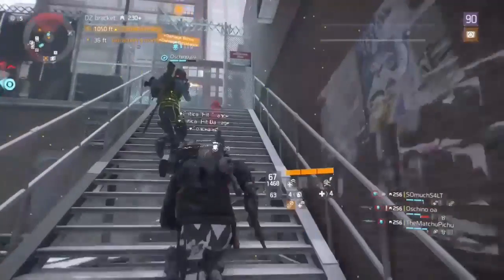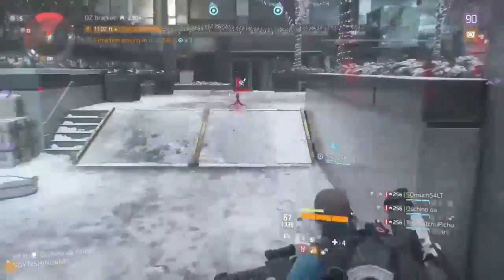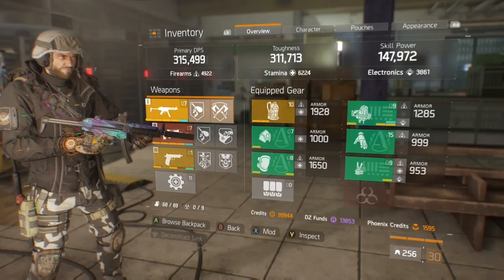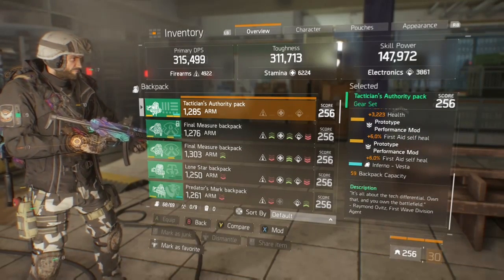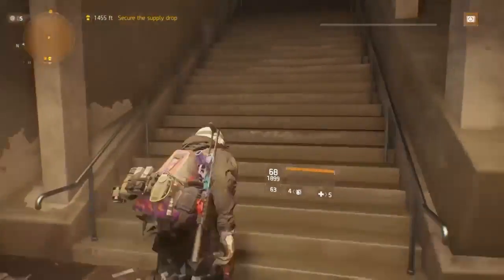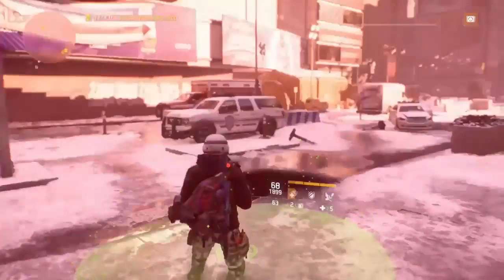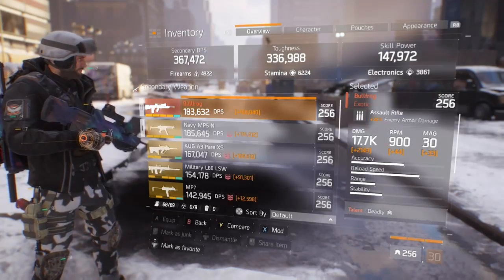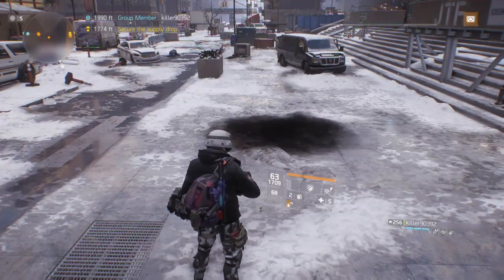the divsion1.6 crazy heal pvp build alpha rapid tac build giveaway at 50 subs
alpha rapid tac build 1.6 build amazing heals and crazy royal rumble play